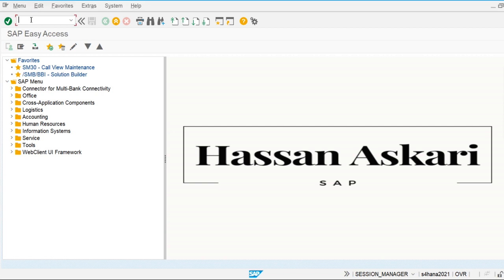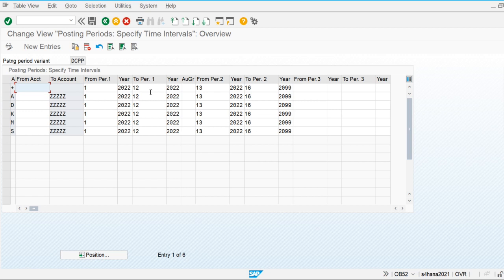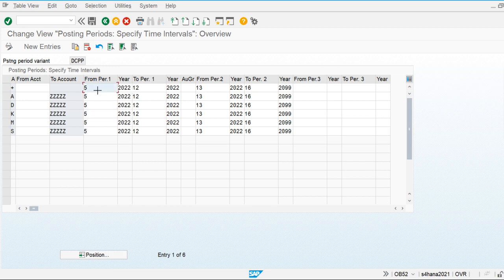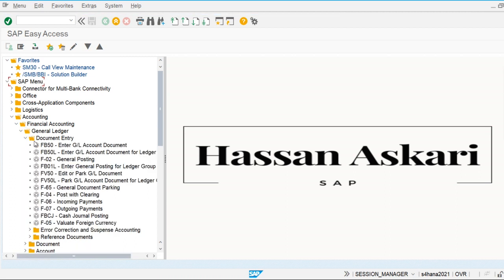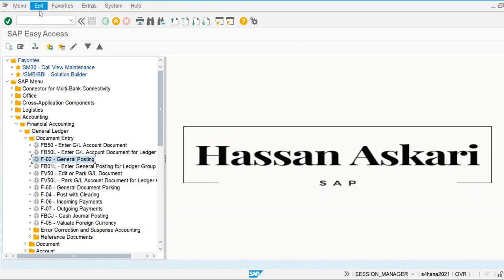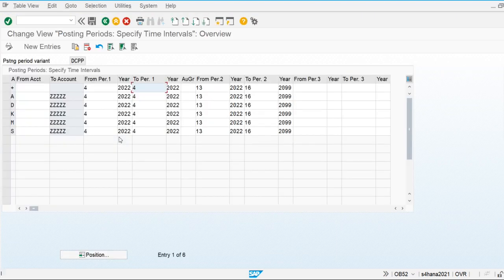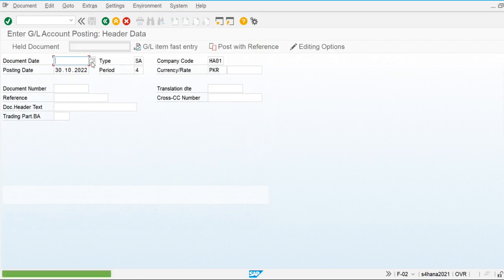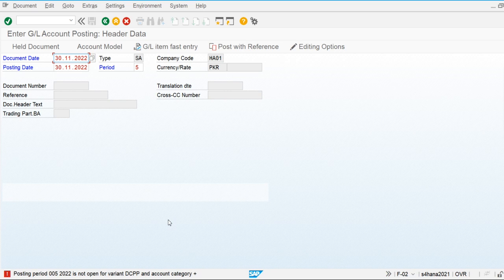How to Open and Close Financial Posting Period |SAP S4 Hana FI-Financial Accounting | Class-25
In this video we discuss about opening and closing financial posting periods in SAP S4 Hana FI-financial accounting | Class-25